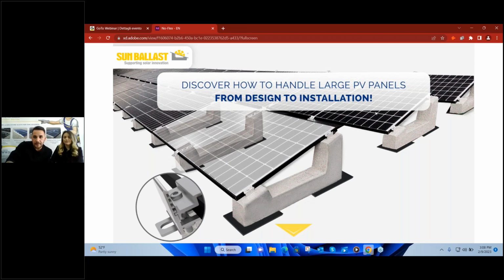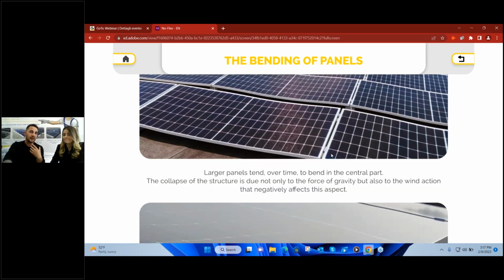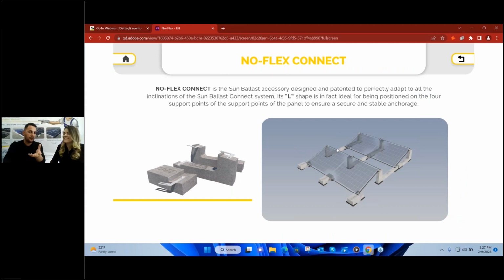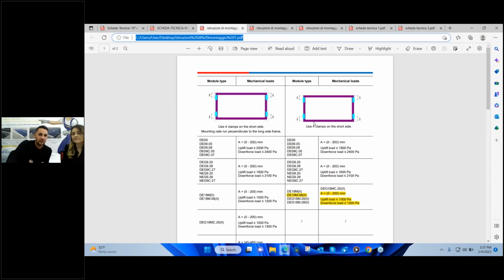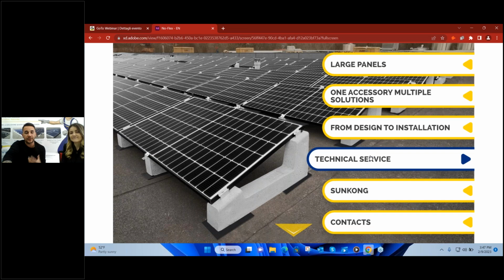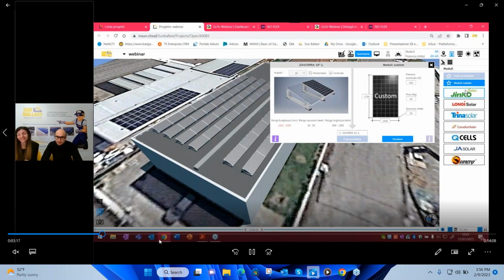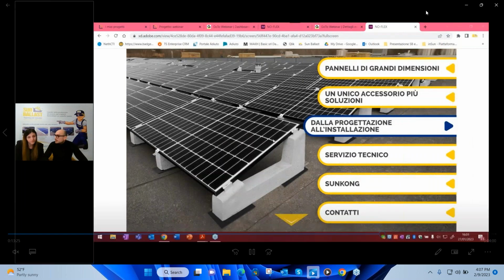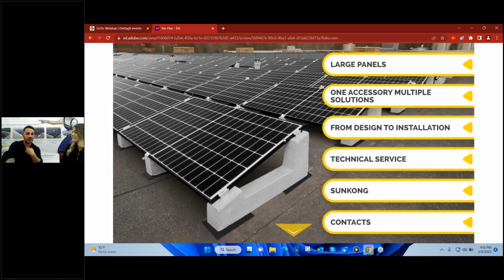Find out how to handle large PV panels from design to installation!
The dimensions of the panels are getting bigger and bigger with notable advantages in terms of production efficiency. But this brings with it a series of side effects both in terms of design and installation, which is not always easy. We find ourselves having to adapt solutions not specially designed for this type of module with a considerable expenditure in terms of time and energy and a non-optimal result.
But Sun Ballast has created the perfect solution to facilitate and speed up the design and installation of large panels in a horizontal position: NO-FLEX.
No-FLEX is the new patented Sun Ballast accessory, created to guarantee the support points required by panel manufacturers as well as greater resistance and durability over time.